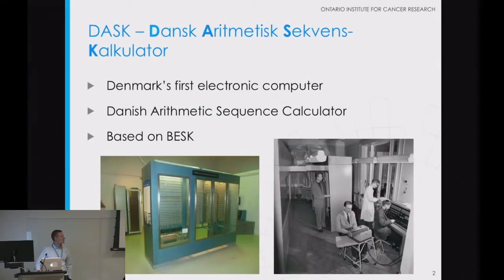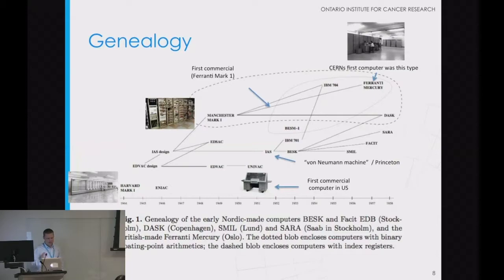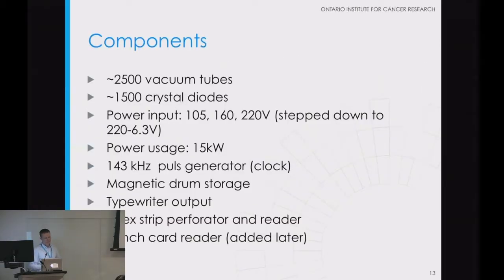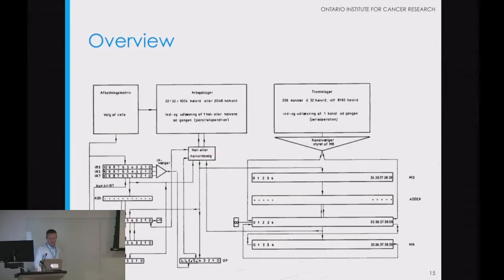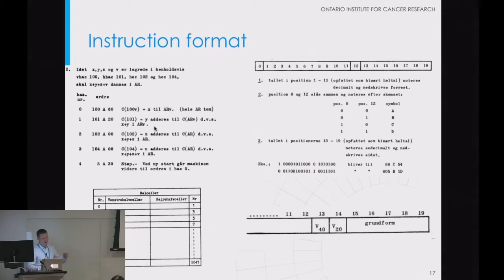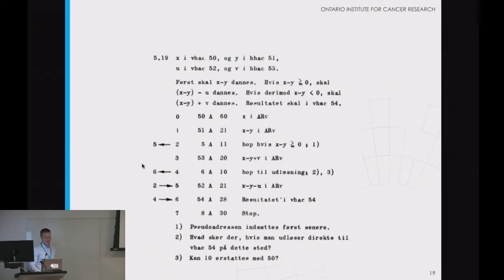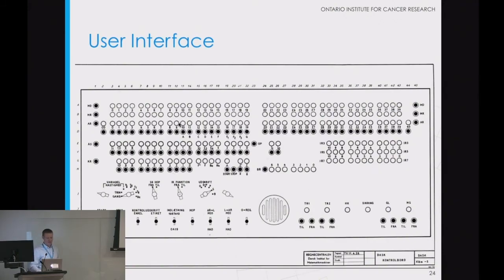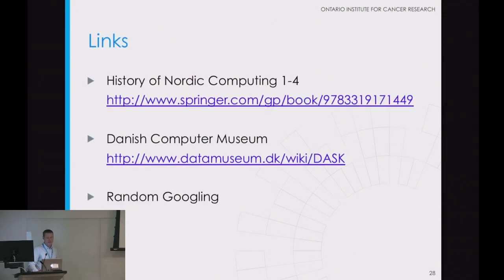Software Engineering Club - Dansk Aritmetisk Sekvens Kalkulator (DASK)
The DASK was the first computer in Denmark. It was commissioned in 1955, designed and constructed by Regnecentralen, and began operation in September 1957. DASK is an acronym for Dansk Aritmetisk Sekvens Kalkulator or Danish Arithmetic Sequence Calculator.

In this talk Lars Jorgensen gives an overview of the machine and how it was used and it's influence on future developments in computing as well as his personal link to it. The machine gives an insight into early computers and the basics of computing. DASK had many of the components you find in a modern computer today such as external storage, RAM, and a CPU.

This video should hopefully give you the insight into how to develop software for this 60 year old machine by using the fundamentals of computing.